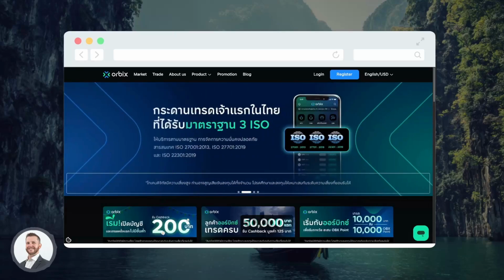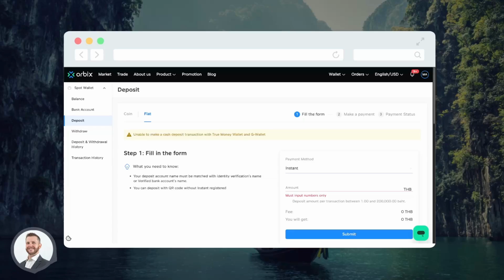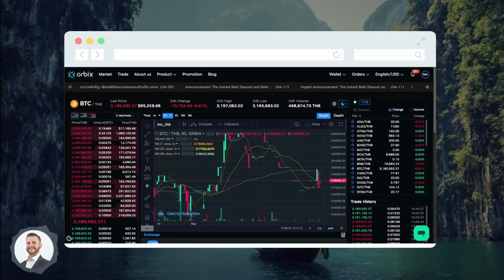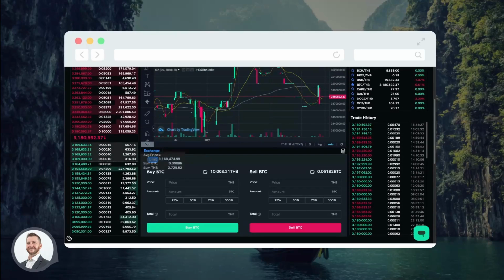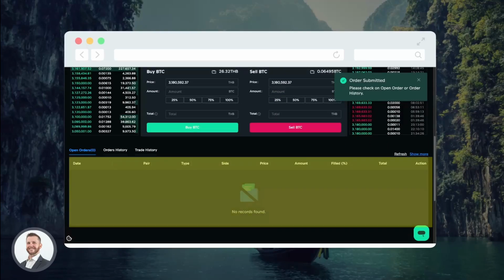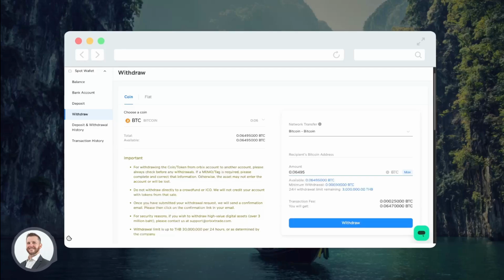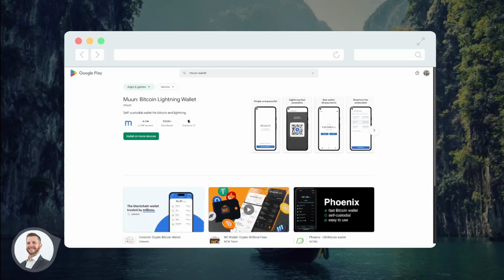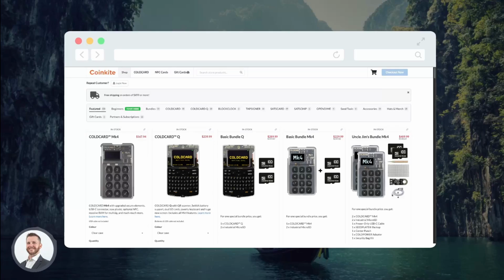Buy Bitcoin Easily in Thailand: A Beginner's Guide!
Discover the step-by-step process of buying Bitcoin with Thai Baht in Thailand as a foreigner! This beginner-friendly tutorial guides you through setting up an account on the Thai exchange Orbix, completing KYC verification, depositing funds, purchasing Bitcoin, and securely withdrawing it to your wallet. Plus, explore the best Bitcoin wallet options for safe storage.

📌 What You'll Learn:
• How to register and verify your account on Orbix
• Depositing Thai Baht seamlessly
• Buying Bitcoin at the best price
• Withdrawing Bitcoin to your personal wallet
• Top software and hardware wallets for secure storage

Doing business in Thailand? 🇹🇭
Connect with experienced leaders, consultants, coaches, and advisors based in Thailand. Access talent quickly, without the cost (and risk) of a full-time hire.

00:00 Introduction
00:52 Setting Up Your Orbix Account
01:03 Completing the KYC Process
01:39 Depositing Thai Baht into Orbix
03:06 Buying Bitcoin on Orbix
06:35 Withdrawing Bitcoin to Your Wallet
08:28 Bitcoin Software Wallets
09:01 Bitcoin Hardware Wallets
09:54 Conclusion